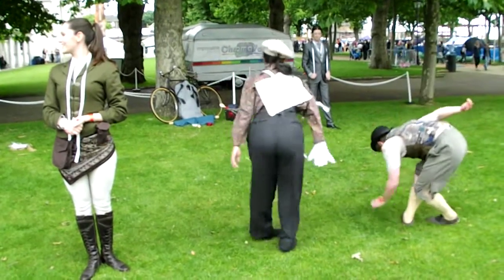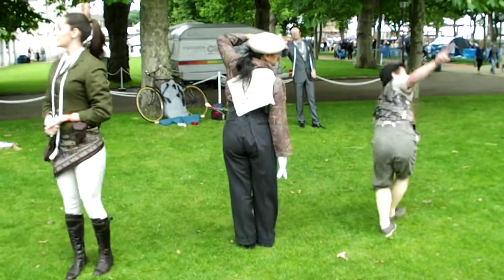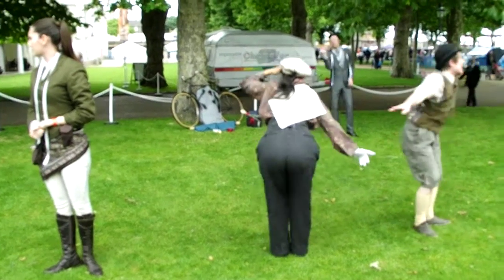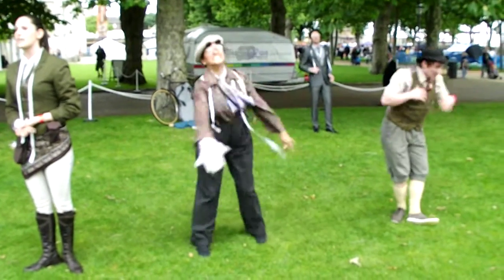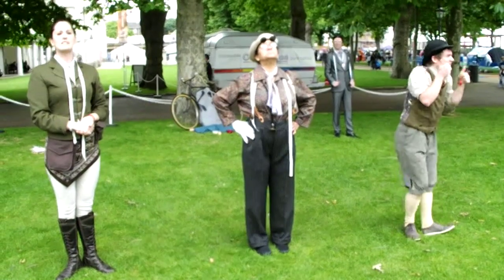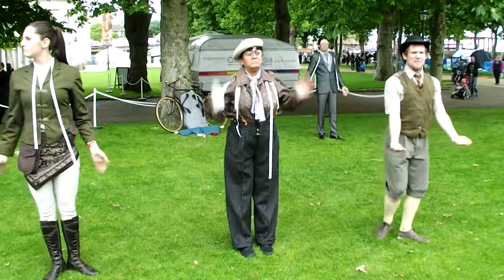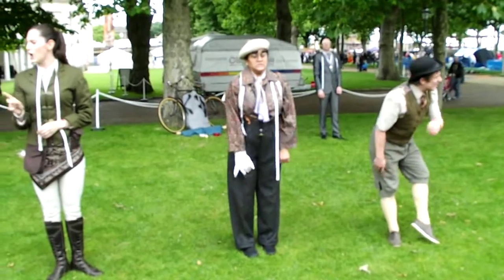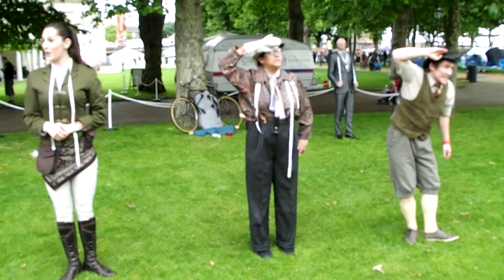A bit of Acrobatics from "Bespoke"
A company of tailors weaving a series of theatrical sketches
From the Nutkhut company